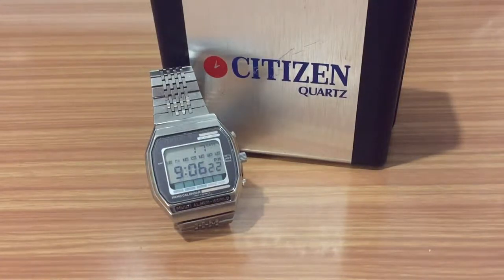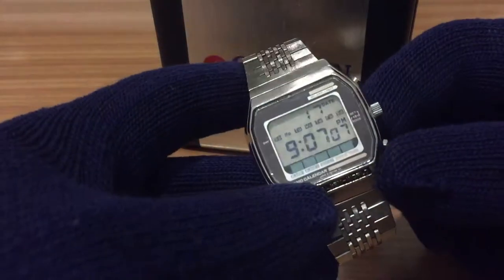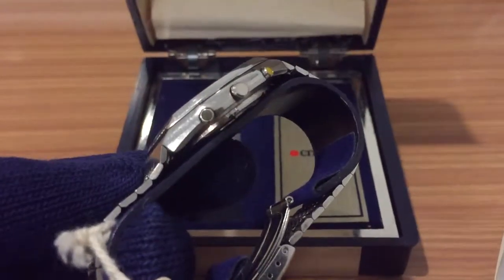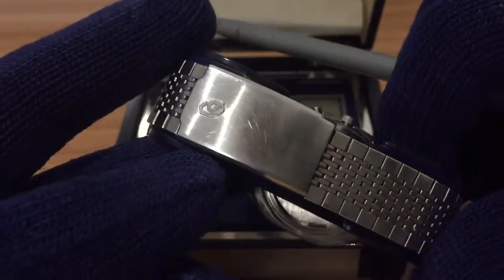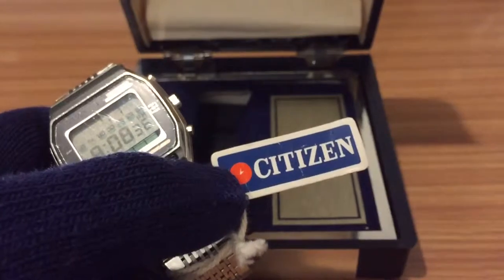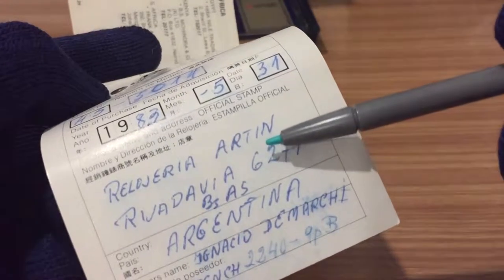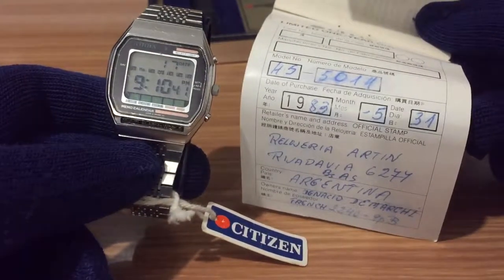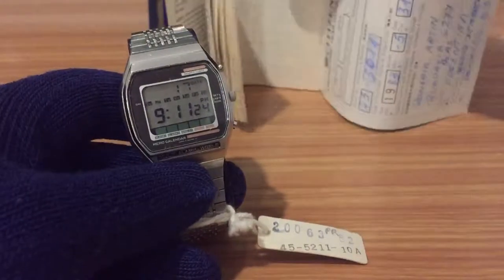ENGLISH - Certified CITIZEN MULTI ALARM WORLD module 940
Today a CITIZEN on its original box !